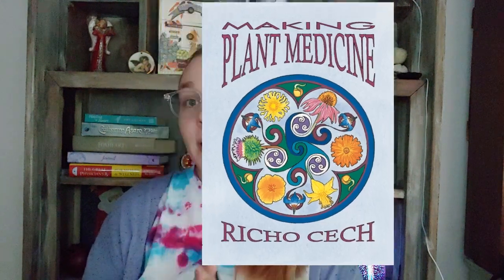Making Plant Medicine by Richo Cech Book Review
Hello there! This is a review of the book by Richo Cech entitled "Making Plant Medicine by Richo Cech". It has been a long-standing staple in the herbal medicine community and I wanted to share my thoughts. I hope you like the video.